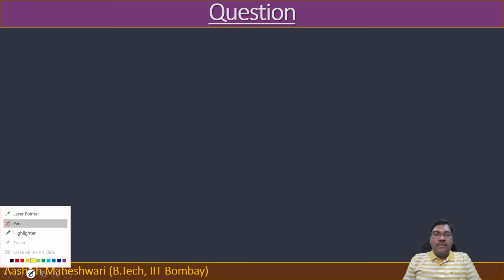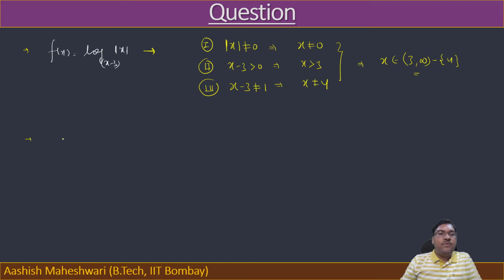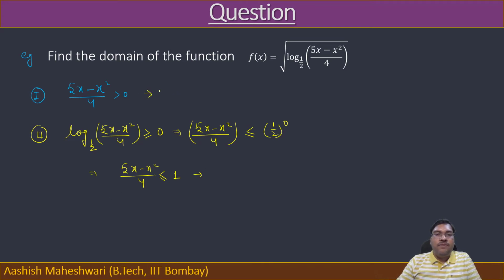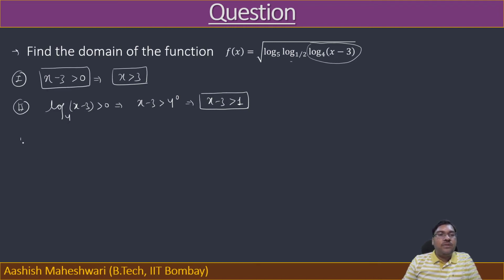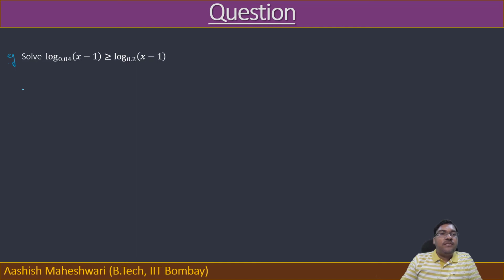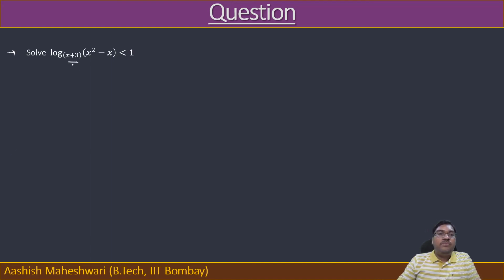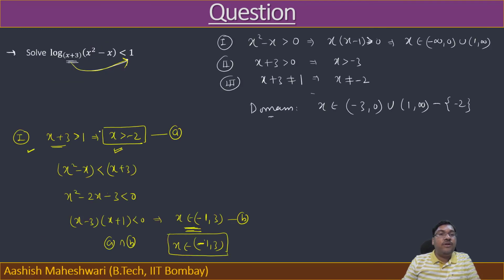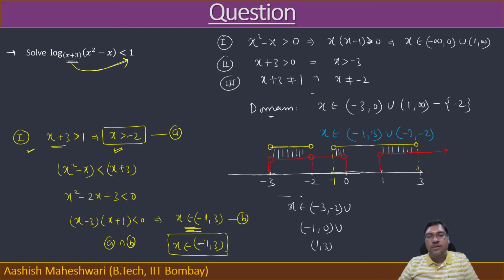Logarithm Inequalities !!!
In this video, I have discussed the logarithmic inequalities.